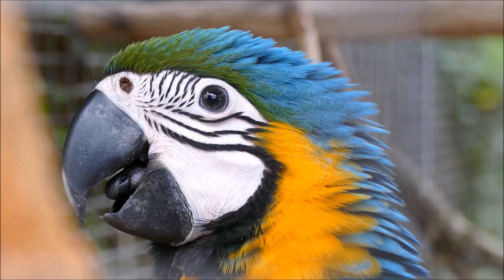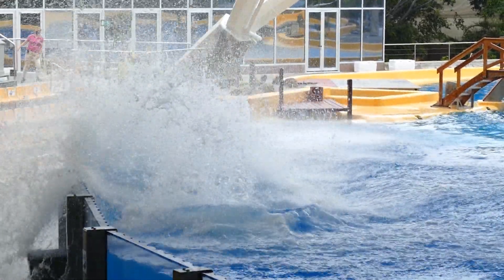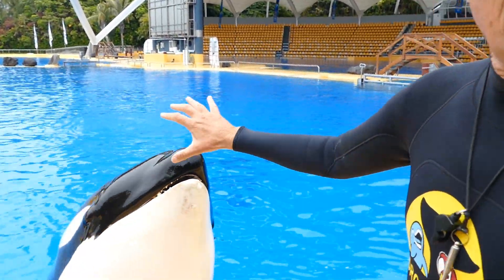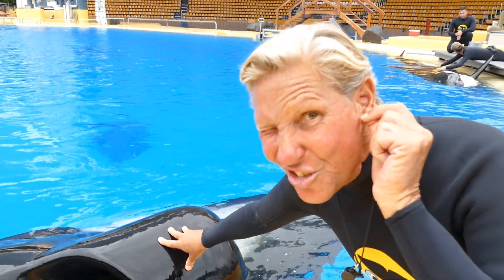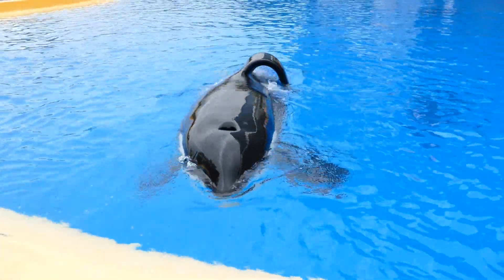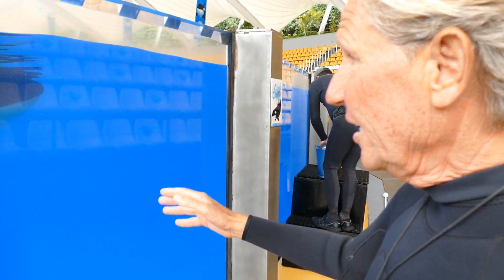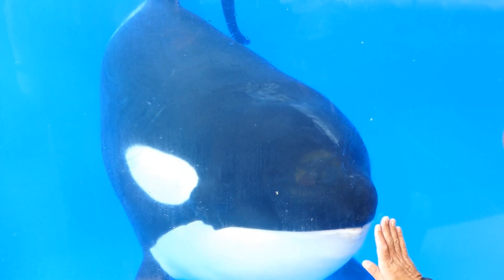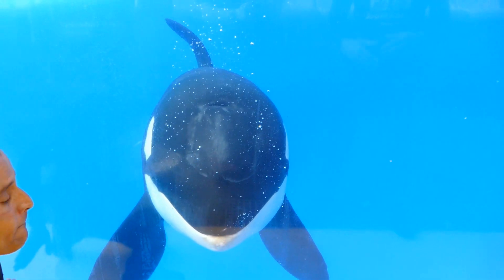Loro Parque: Die ORCA-Männchen | zoos.media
Wie unterscheidet man die Orca-Männchen im Loro Parque? Meeressäuger-Direktor Eric Bogden erklärt es in diesem Video.

Orcas sehen für viele Menschen ziemlich gleich aus und selbst, wenn sie Unterschiede erkennen, können sie diese nicht den Namen der Tiere zuordnen. Daher schauen wir uns in diesem Video die männlichen Orcas im Loro Parque mal genauer an. Wie unterschieden sich Keto und Tekoa? Und woran erkennt man Adán?

Keto ist 26 Jahre und lebt seit 2006 im Loro Parque. Er wurde am 17. Juni 1995 in SeaWorld Orlando geboren. Seine Mutter ist Kalina und der Vater Kotar. Das zweite erwachsene Männchen ist Tekoa. Er ist 20 und mit Keto in den Loro Parque gekommen. Er wurde am 08. November 2000 von Taima in SeaWorld Orlando geboren. Sein Vater ist Tilikum.

Ketos Sohn lebt auch im Loro Parque. Er wurde am 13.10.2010 von Kohana im Loro Parque geboren. Adán war der erste Orca, der je in Spanien in Menschenobhut geboren worden ist und war der erste Zuchterfolg im Loro Parque. Weitere folgten. Heute ist er Mitglied der Gruppe, die von seiner Mutter geleitet wird. Er versteht sich auch sehr gut mit Morgan, der geretteten Orca-Dame, die der einzige Schwertwal ist, der nicht im Loro Parque geboren wurde.

Die erfolgreiche Zucht und Haltung der Orcas im Loro Parque auf Teneriffa ist wichtig zur Erhaltung der bedrohten Populationen, die es in der Natur gibt und die bald verschwinden könnten. Schwerpunktmäßig kümmern sich die Experten mit der Loro Parque Stiftung um die Population der Straße von Gibraltar und der, die um die Kanarischen Inseln herum zu finden ist. Diese wichtige Arbeit wäre ohne die Haltung der Tiere unmöglich.

In Zukunft kann nun jeder Betrachter dieses Videos also die Orca-Männchen im Loro Parque auseinanderhalten. Schon bald werden wir auch ein Video zu den beiden erwachsenen Weibchen veröffentlichen.